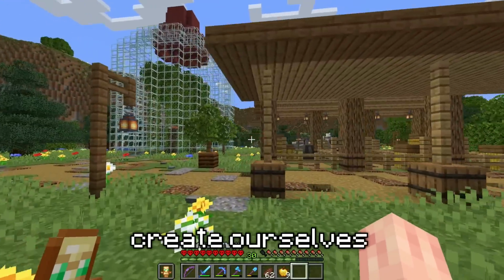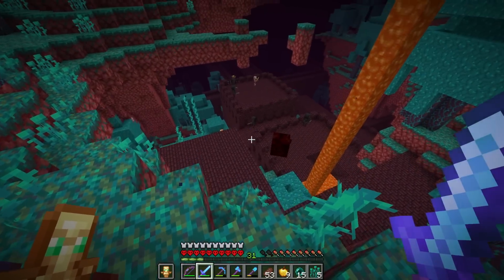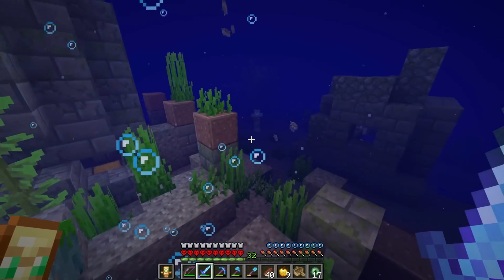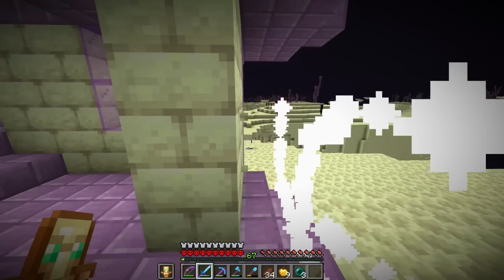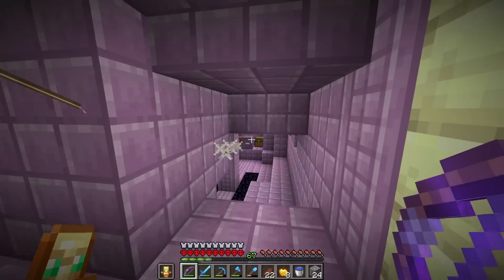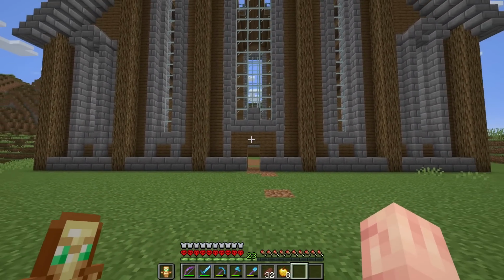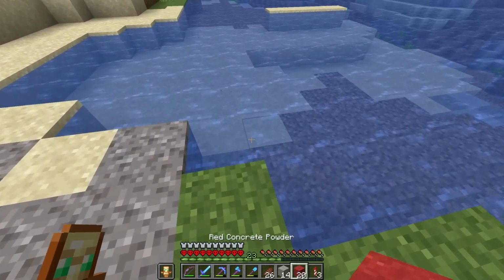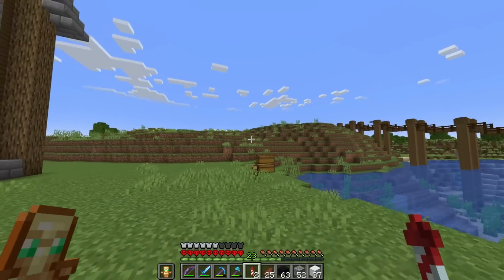I Built The ULTIMATE Rocket Farm In Hardcore Minecraft 1.19 - (2)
Hey guys JWhisp here and welcome to another hardcore video. Today we create a full automatic, afk creeper farm and a sugar cane farm which we can combine for a rocket farm. We also finally defeated the ender dragon so we could get ourselves an elytra!

This hardcore series is inspired by Wadzee , acookiegod , FWhip, notnotbrock, farzy and even acookiegod maybe sandiction and ezy with their Hardcore Minecraft Series, as well as Grian and Mumbo Jumbo on Hermitcraft  I like to make Giant Mega Builds , Automatic Farms , and Mining Videos. This is an Epic Minecraft Legend of JWhisp in a Hardcore Let's Play! Family Friendly.

Comment: something nice :) if you see this!